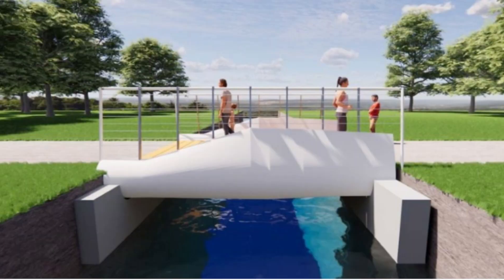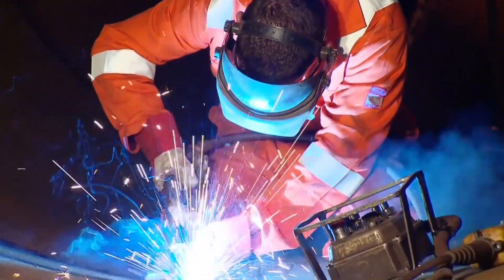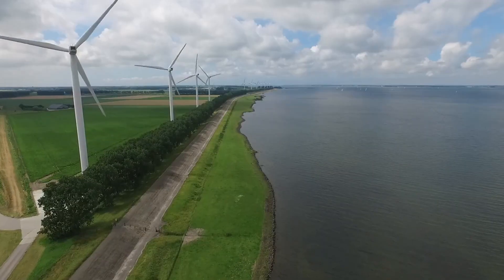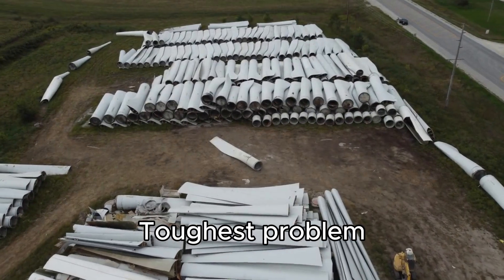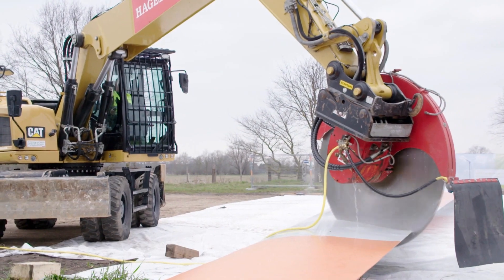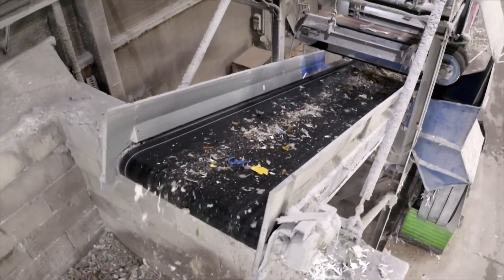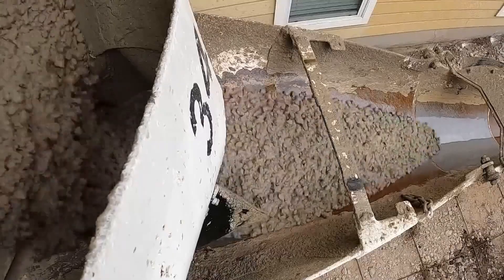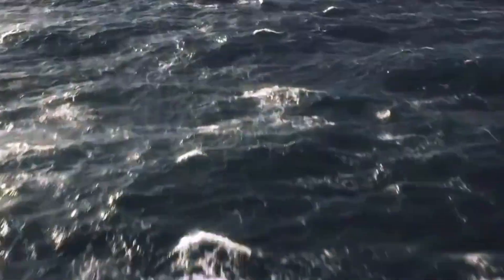Giving Wind Turbine Blades Trash a Second Life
Wind turbines are a fantastic source of clean energy, but what happens to their blades when they reach the end of their lifespan? Traditionally, they've ended up in landfills. This video explores innovative solutions for giving wind turbine blades a second life through recycling. We'll delve into the challenges and the promising advancements that are paving the way for a more sustainable future in the wind industry.

00:00 - 00:35 | Wind Turbine Recycling: Beyond the Playground
00:36 - 01:13 | Wind Turbine Blade Disposal: The Challenge
01:14 - 01:52 | Wind Turbine Components: What's Recyclable?
01:53 - 02:26 | Can Wind Energy Stay Green? Landfilling Blades
02:27 - 03:02 | Wind Turbine Waste: Sustainability Concerns
03:03 - 03:36 | Repurposing Wind Turbine Blades: Creative Solutions
03:37 - 04:12 | Wind Turbine Blade Recycling: The Growing Need
04:13 - 04:52 | Wind Turbine Blades to Cement: Eco Solution?
04:53 - 06:14 | Wind Blade Recycling: Co-processing Explained
06:15 - 06:50 | Fully Recyclable Wind Turbine Blades: The Future
06:51 - 07:31 | Revolutionary Wind Blades: Designed to be Recycled
07:32 - 08:10 | Chemical Recycling of Wind Turbine Blades
08:11 - 08:45 | Innovation for a Circular Wind Energy Economy
08:46 - 09:00 | Wind Turbine Recycling: Is It Commercially Viable?

Good Vibes Only by Wanheda